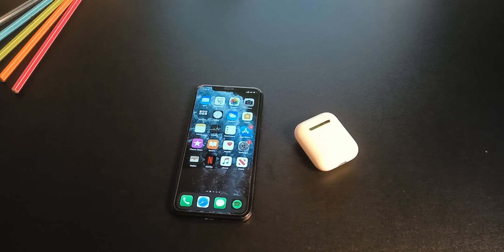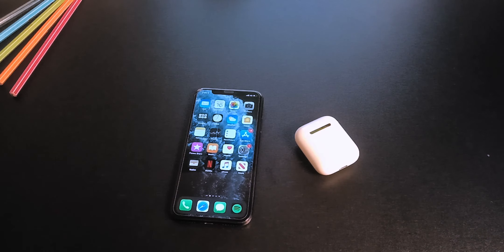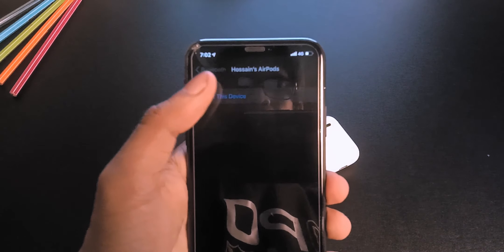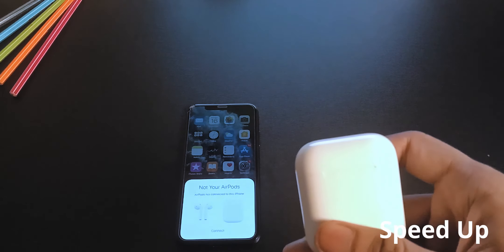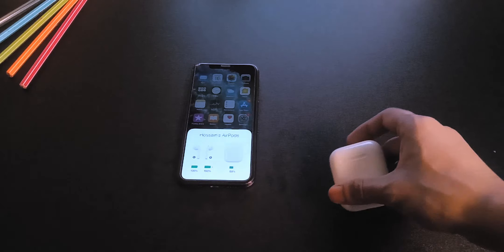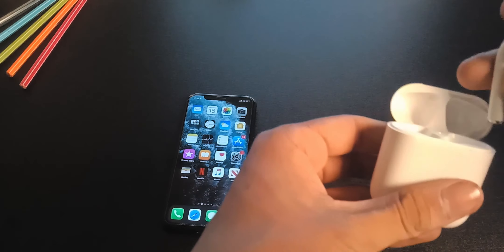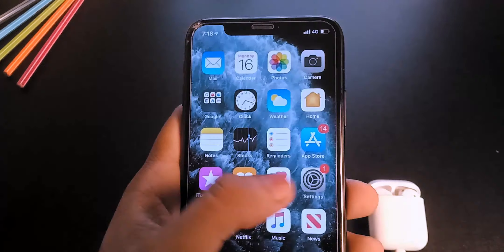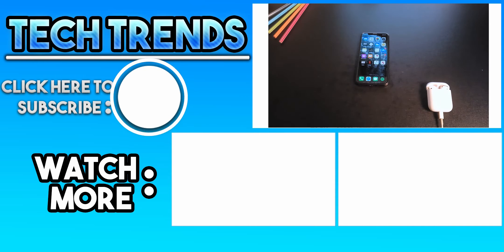How to update and reset your AirPods? [3E751 Firmware]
In this video, I'm gonna show you how to update and reset your Apple AirPods. Using this tutorial you can update your AirPods to 3E751 firmware, and reset it to factory settings. You're doing this at your own risk because sometimes factory data wipe/reset can cause some technical difficulties to your AirPods and I'm not responsible for anything. Hope this video helped you. Have a great day and Peace.

▶Under $50 deals
▶AirPods Pro
▶AirPods 2